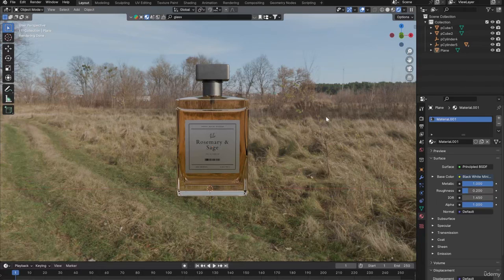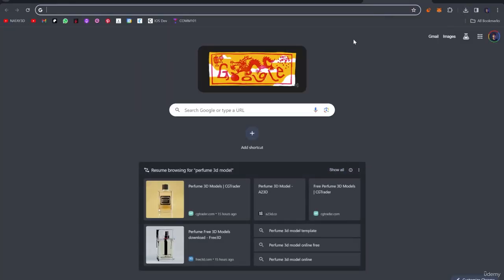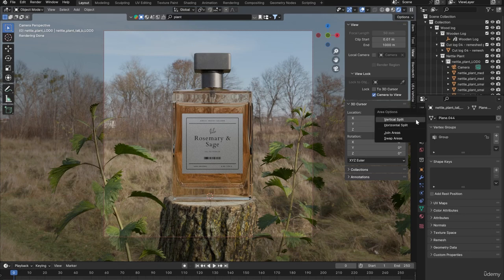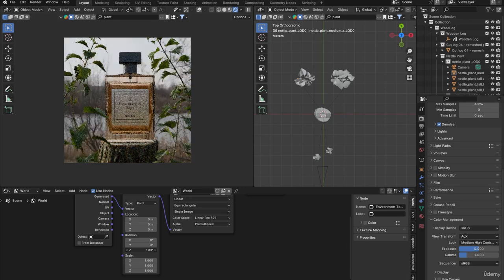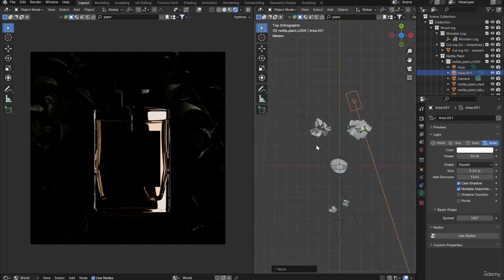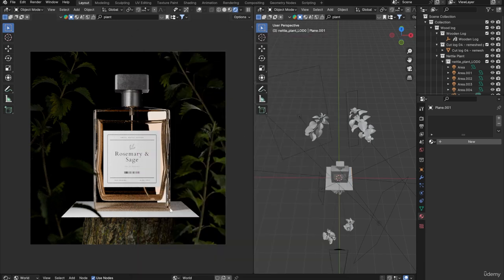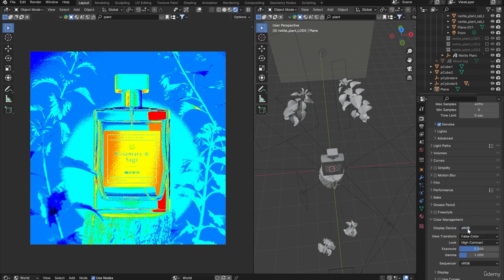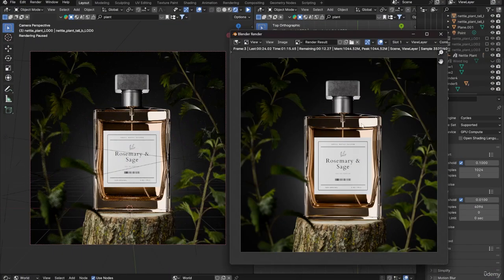Setting up the Scene and Lighting in Blender